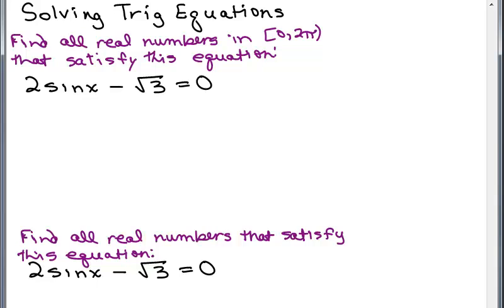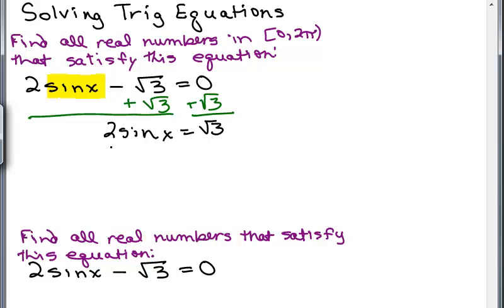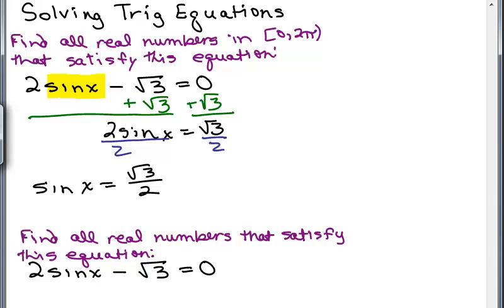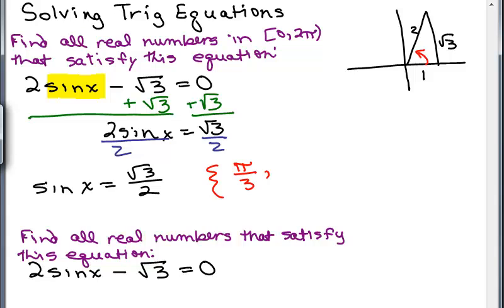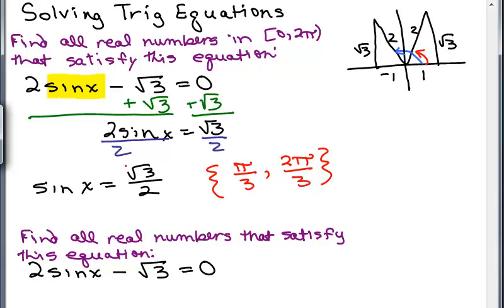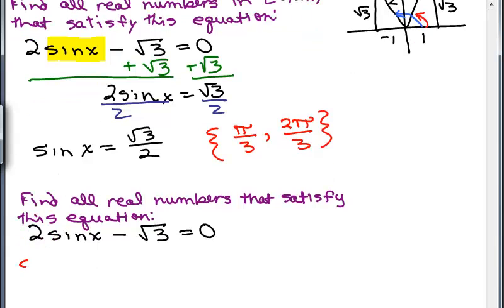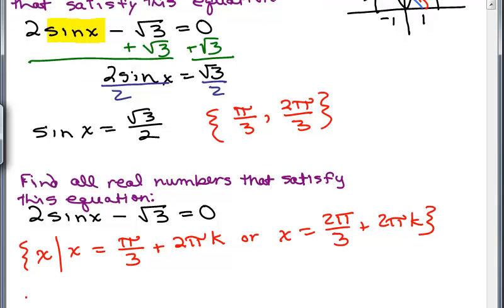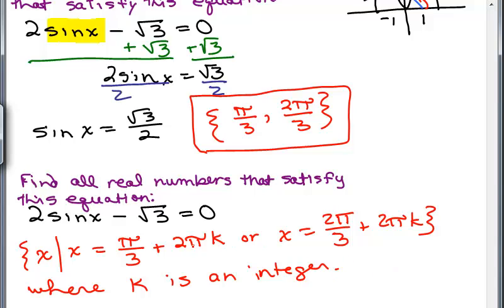Solve Trig Equation 6